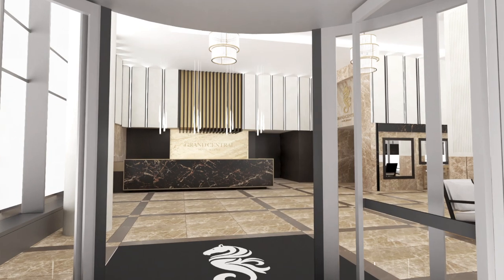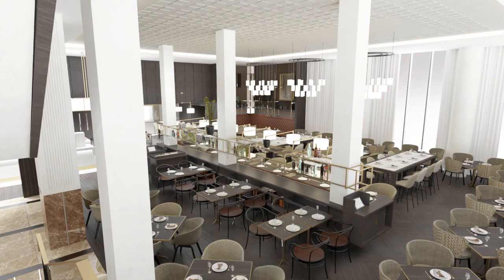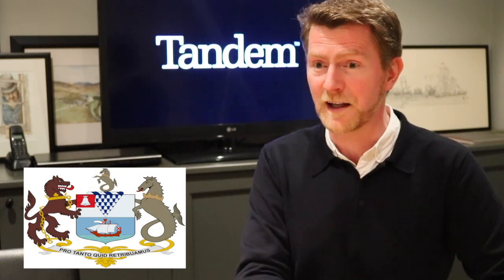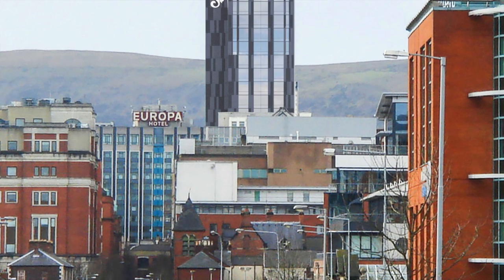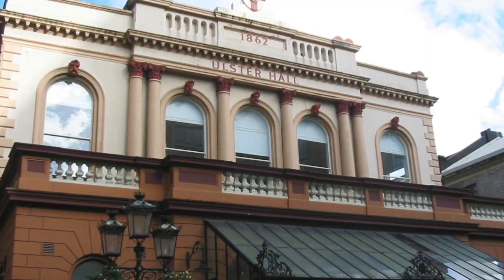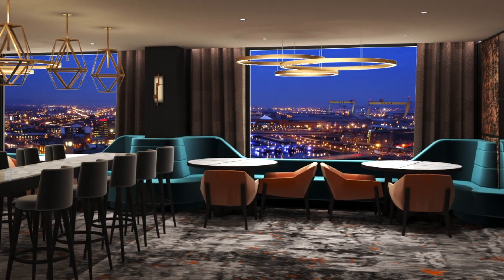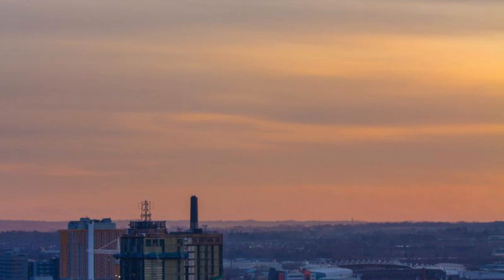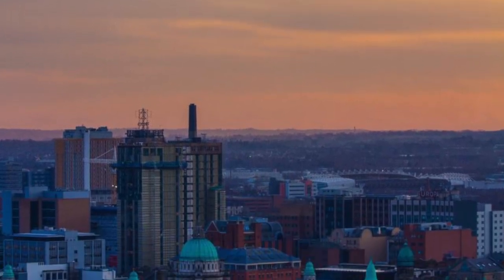Grand Central Hotel 23 Stories - Interview with Tandem Design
Hastings Hotels are working with interpretive design agency, Tandem Design to tell the story of Grand Central Hotel Belfast from the hotel's origins through to its place in modern Belfast. In this short film Andrew Todd, Creative Director explains his role with the project and gives an insight into what guests can expect when doors to the Grand Central Hotel open this summer.